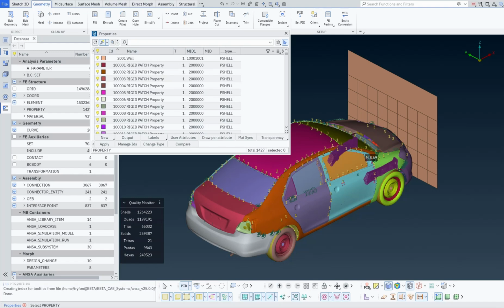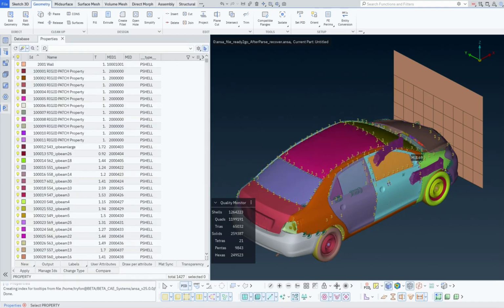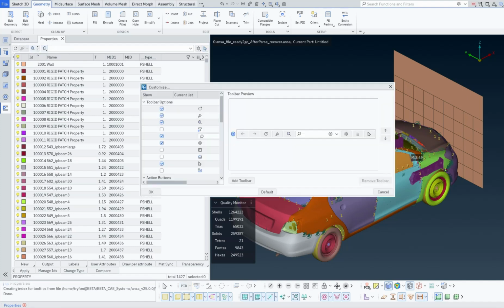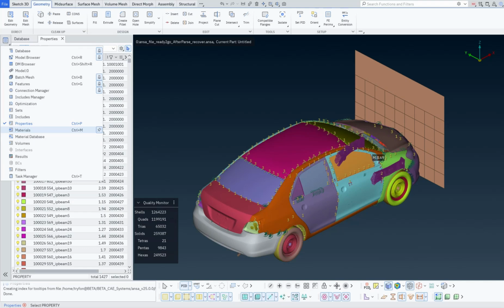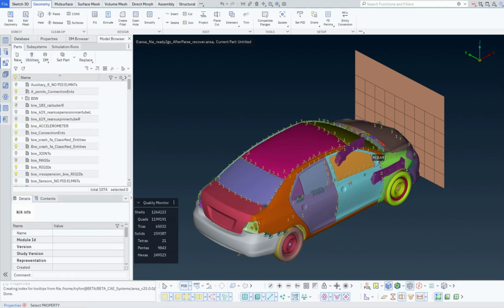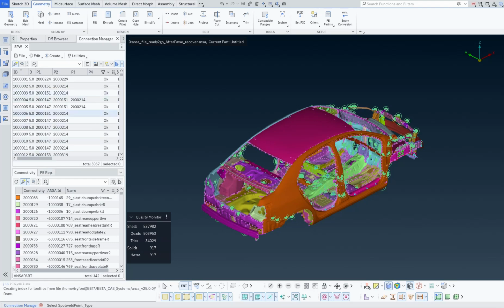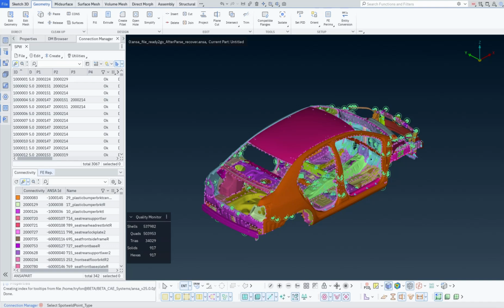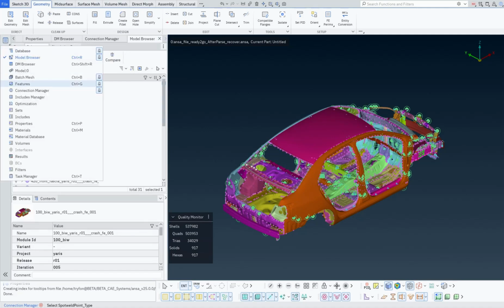ANSA v25.x walkthrough: Left Side Panel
This video provides a comprehensive guide to ANSA left side panel, presenting the database browser, the lists, the model browser, the batch mesh and optimization tool.